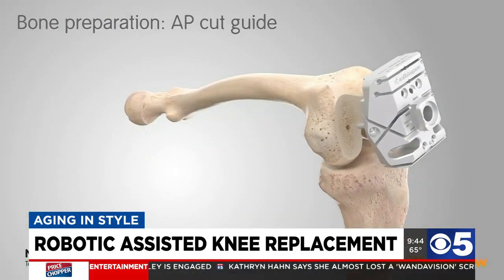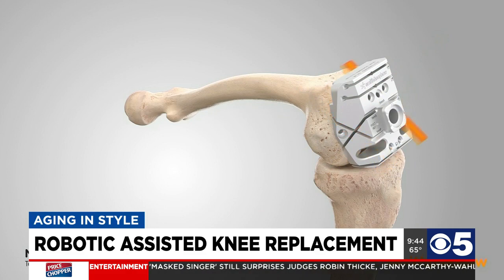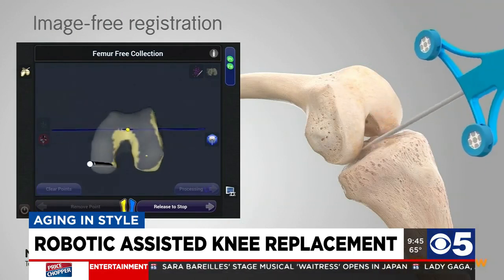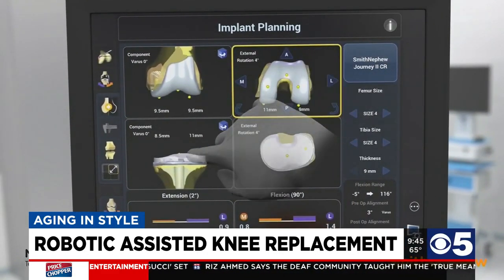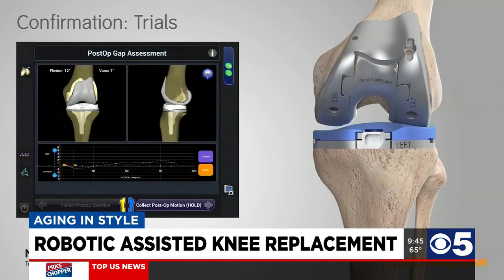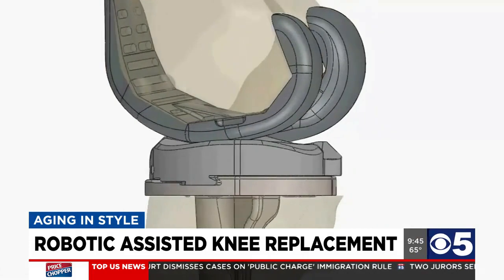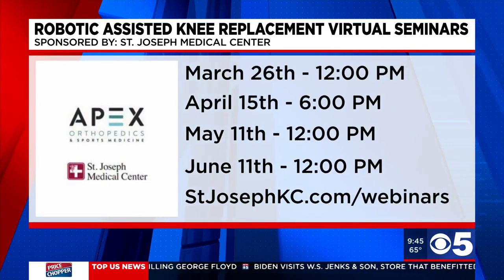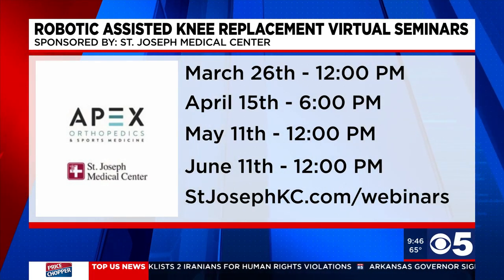Knee replacement surgery gets major tech boost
Dr. Scott Abraham of Apex Orthopedics & Sports Medicine explains how the latest in robotic technology is impacting knee replacement surgery at St. Joseph Medical Center.